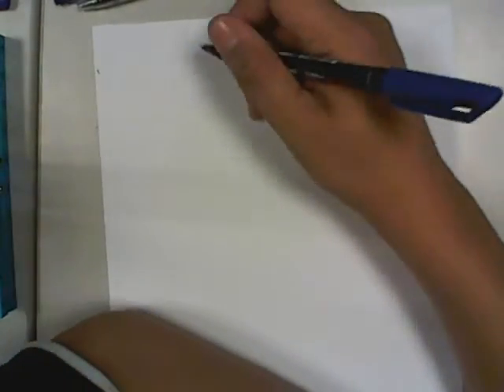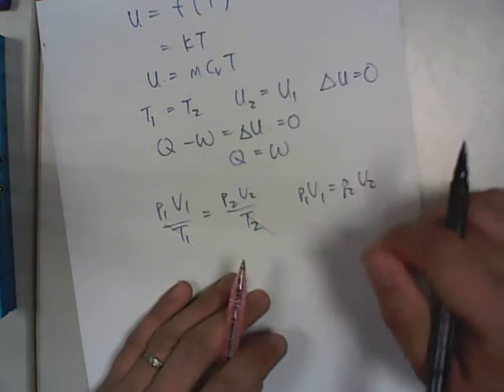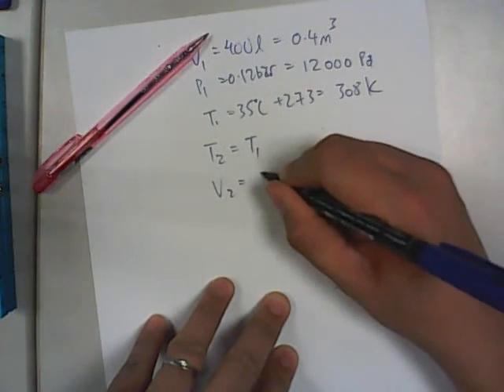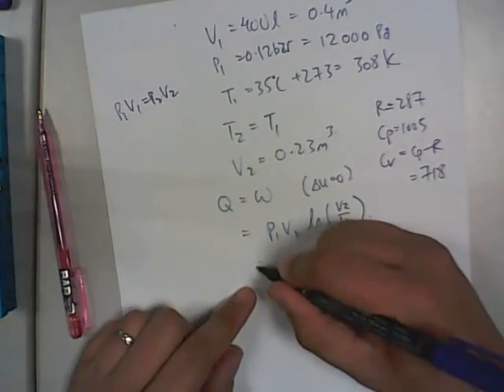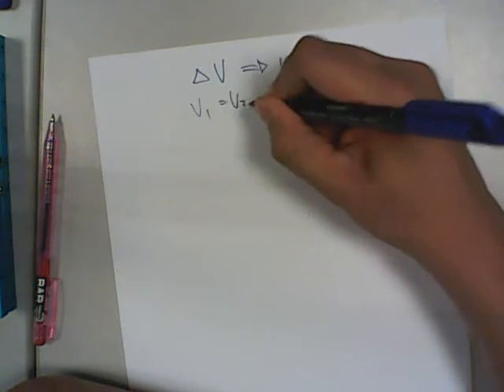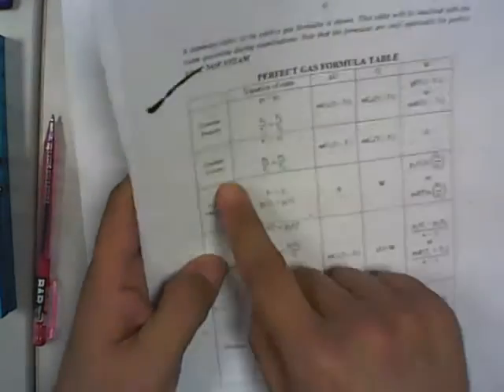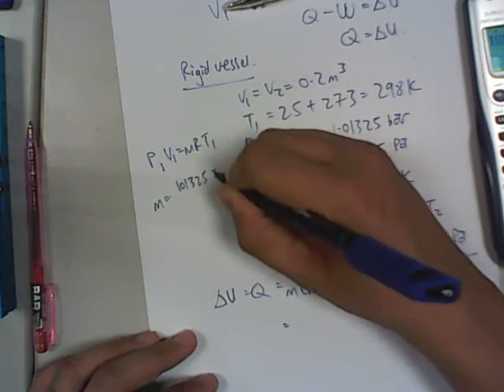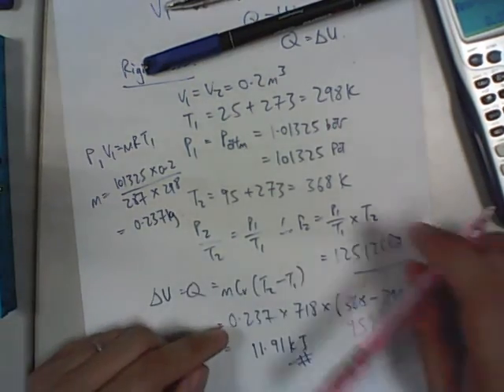Thermofluids 1 Chapter 4 Part 4: Constant Temperature and Volume